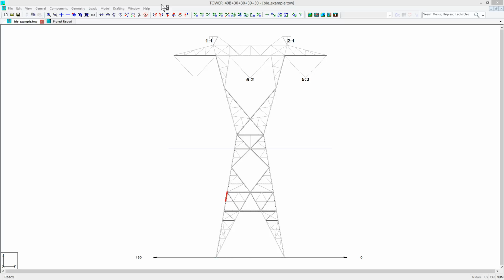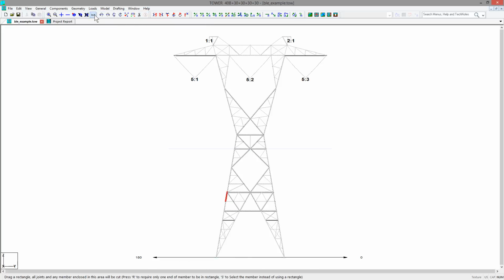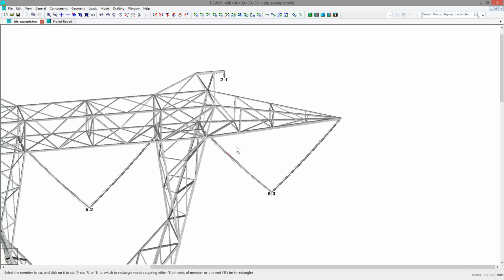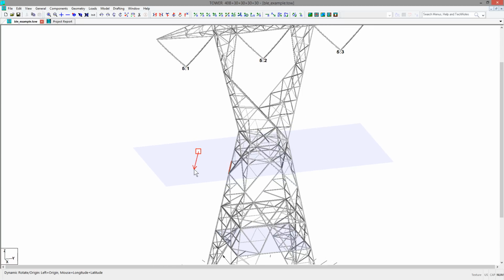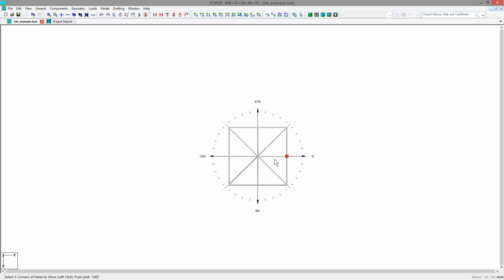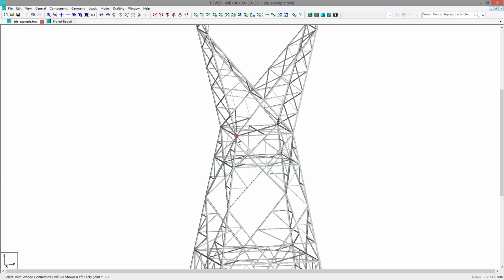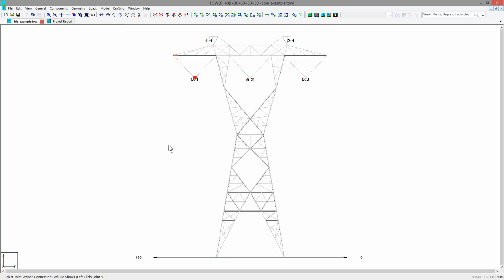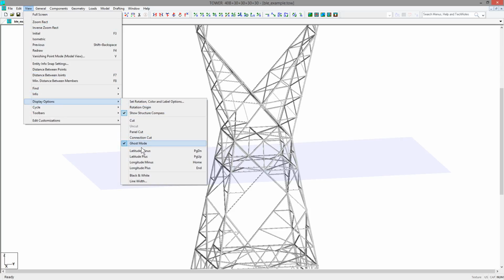Structure View Cut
Demonstrates new Panel Cut and Connection Cut commands along with the Ghost Mode for cut members.